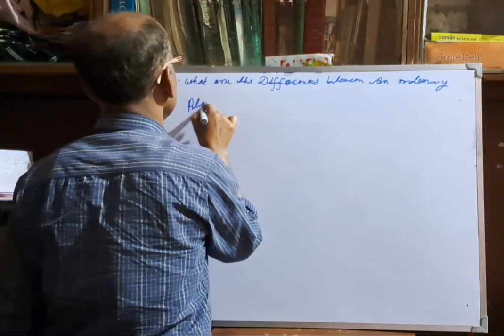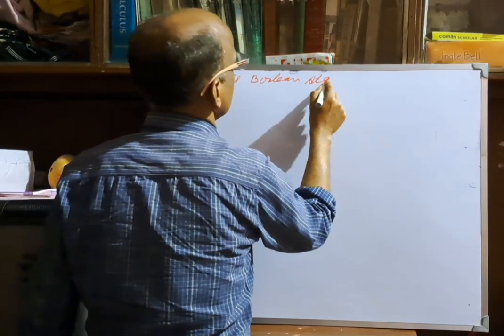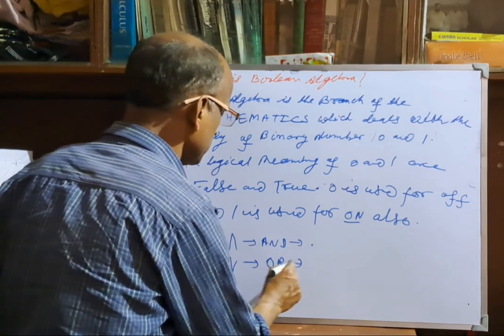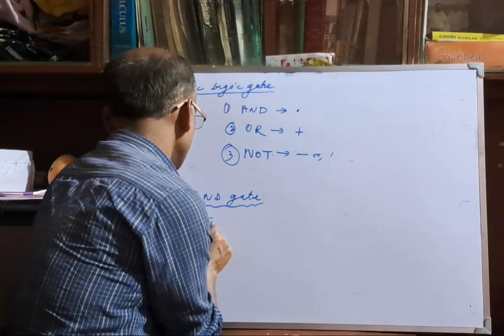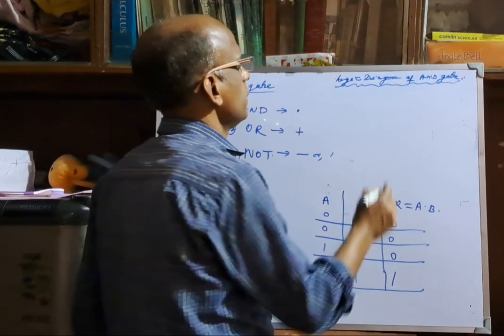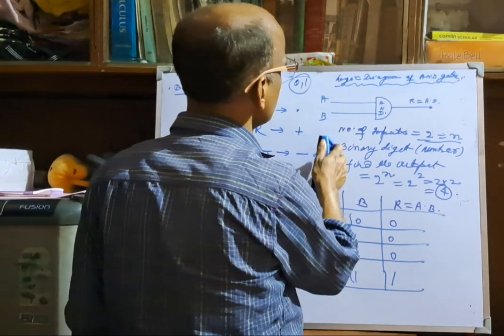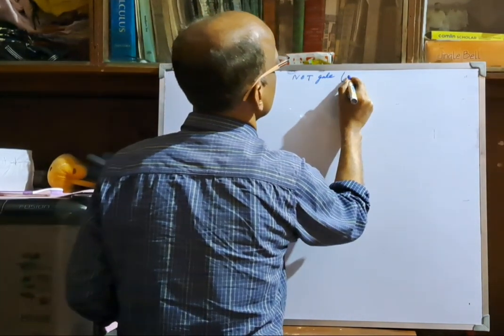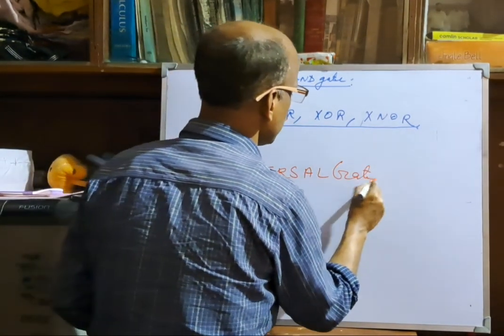Boolean Algebra Session 1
Logic gates and Truth Tables.